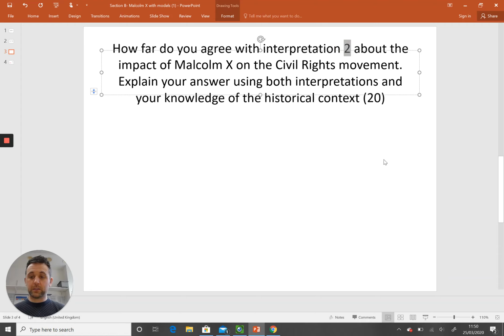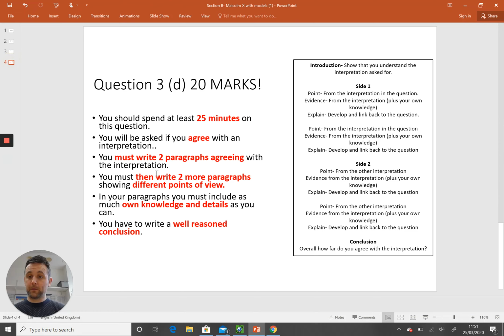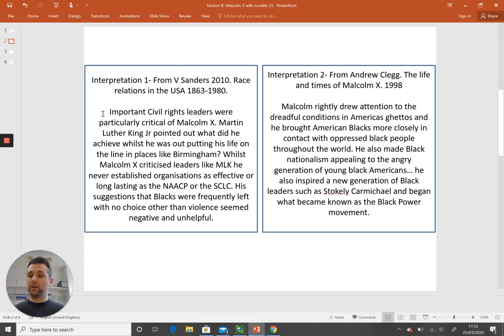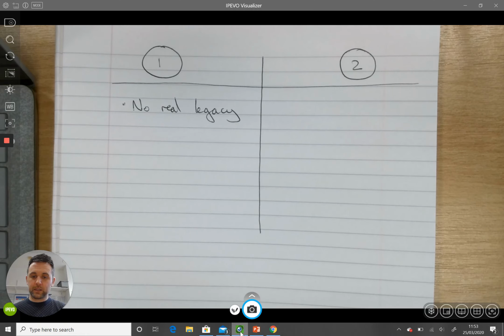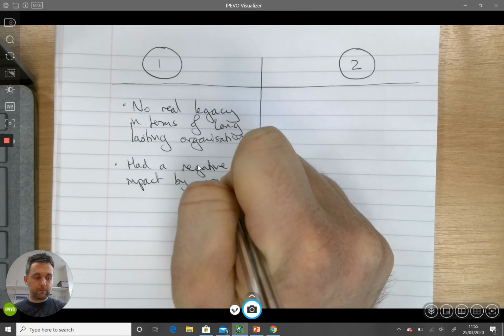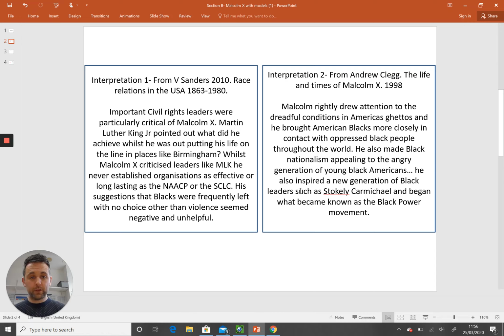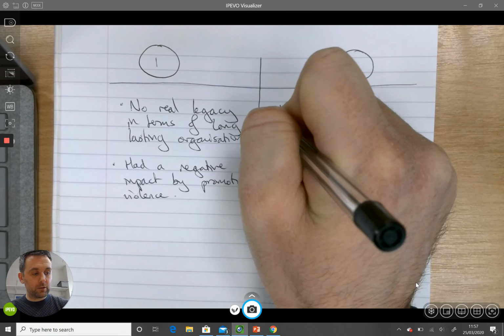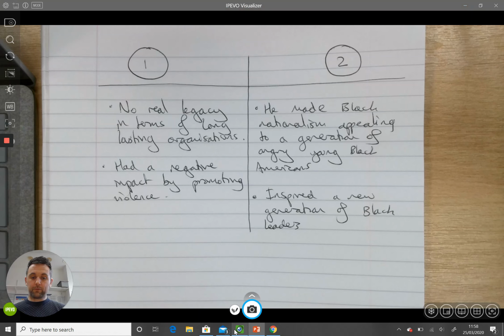Planning an historical interpretations question